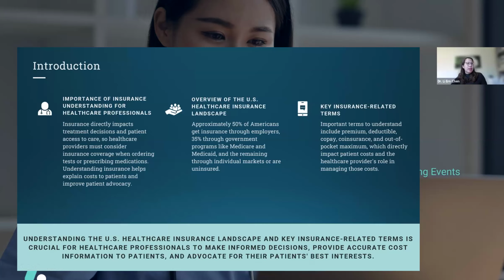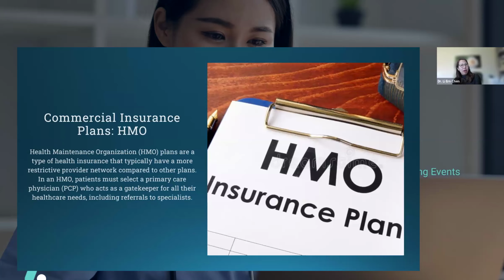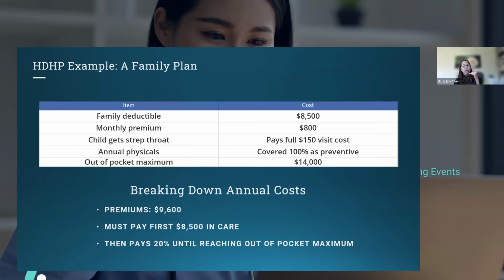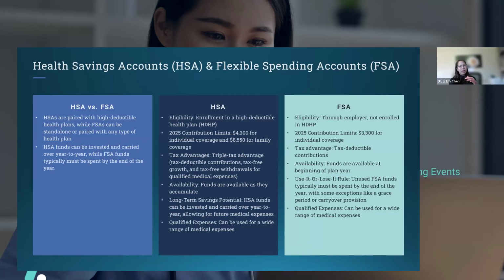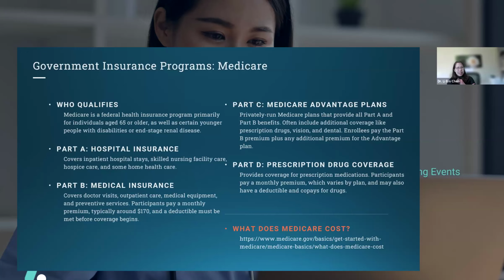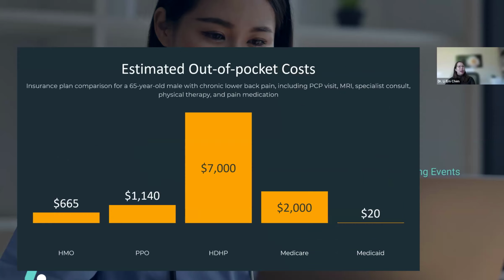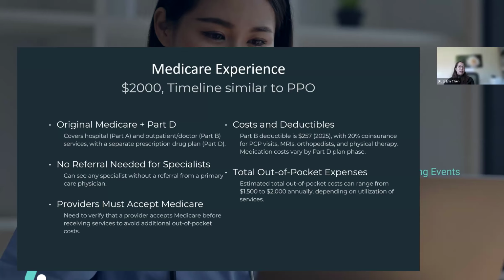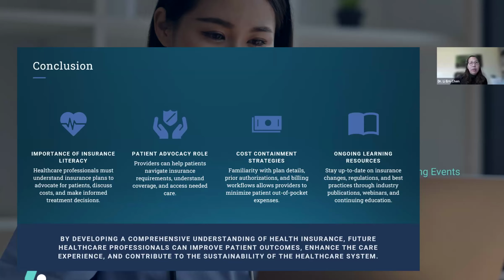Types of Health Insurance Plans | Advanced eClinical Training Webinar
Understanding health insurance is critical for future healthcare professionals who will work closely with patients navigating coverage, billing, and care decisions. In this informative webinar, Dr. Li Ern Chen, MD, MS provides a clear and practical overview of the different types of health insurance plans and their impact on patient care.

This session is designed to equip healthcare students and professionals with essential knowledge about how insurance plans function within the healthcare system.

In this webinar, you’ll learn:
✅ Key differences between PPO, HMO, EPO, and POS plans
✅ How insurance plans influence patient access to care
✅ The basics of premiums, deductibles, copayments, and coinsurance
✅ Prior authorization, network restrictions, and referrals explained
✅ Best practices for healthcare professionals in supporting insured patients

About the Speaker:
Li Ern Chen, MD, MS is an experienced physician and educator with a strong background in clinical practice and healthcare systems management. With expertise in patient care and healthcare education, Dr. Chen offers an insider’s perspective on the critical role insurance plays in healthcare delivery.

🎓 About ACT
Advanced eClinical Training (ACT) offers self-paced online healthcare training and virtual shadowing experiences for students pursuing medical, PA, and nursing careers. ACT’s virtual shadowing series provides real-world clinical exposure and mentorship from healthcare leaders.